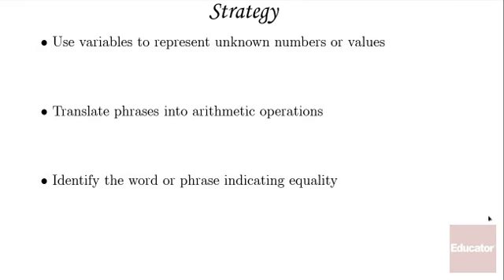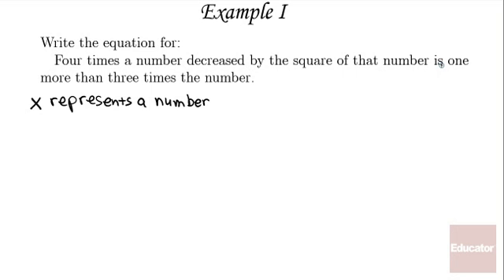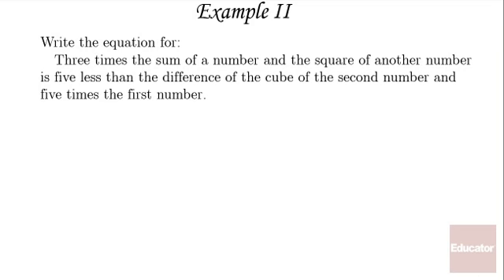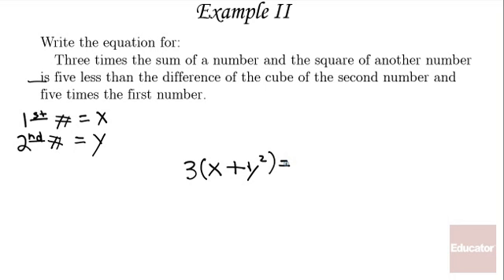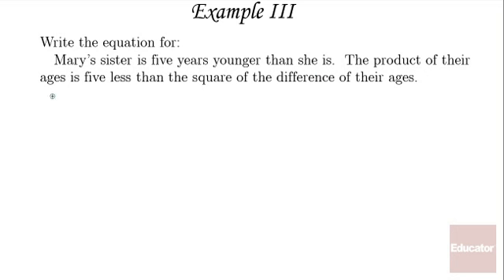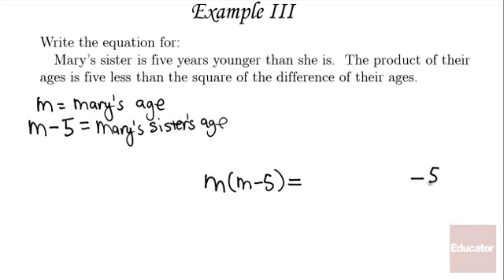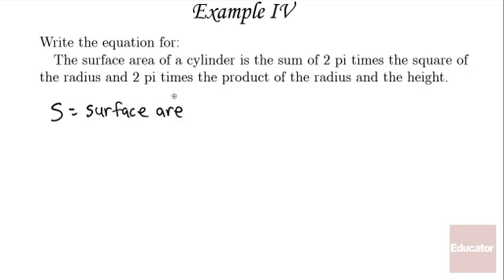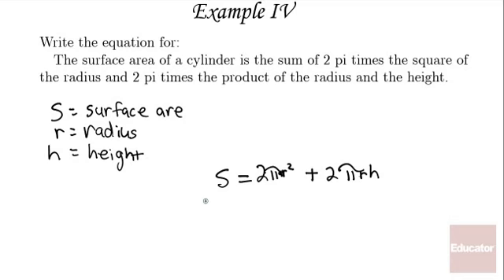Educator Algebra 1 02 1 From Sentences to Equations